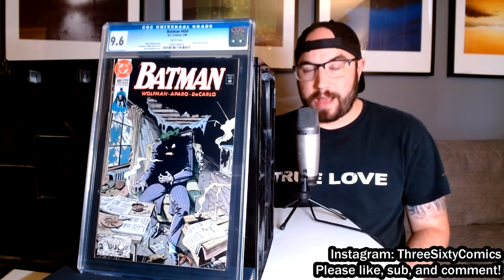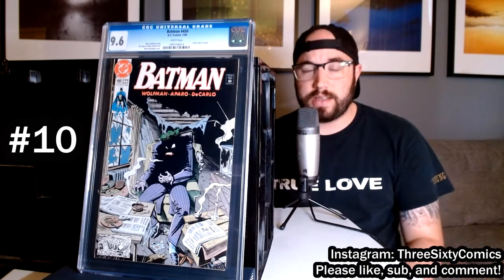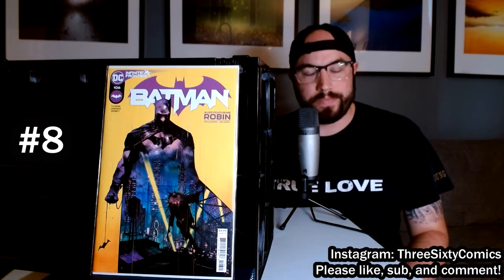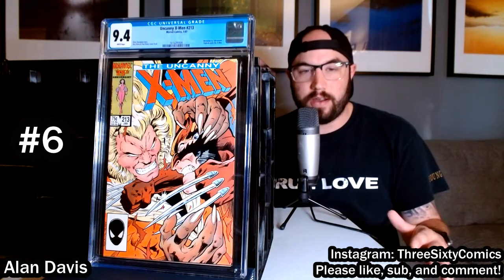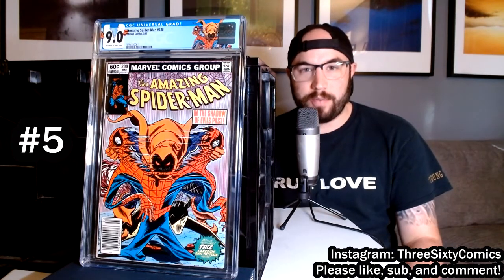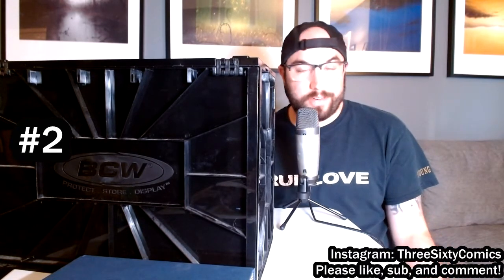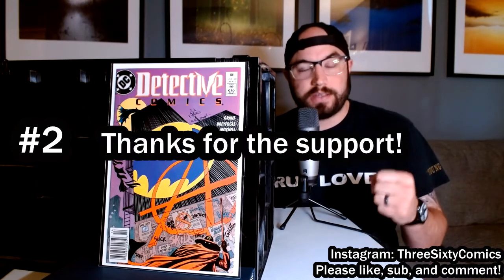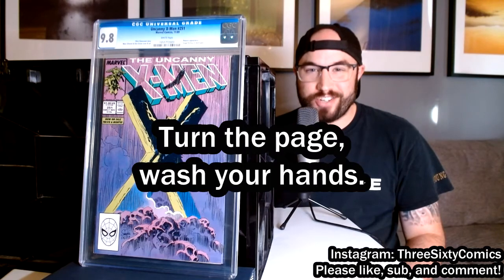Top Ten Comic Book Covers - Personal Collection Top Art List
Check out this countdown of my top ten favorite piece of comic book cover art. I decided to keep this list to only comics that I owned, and also excluded variant covers and homages. See work from Todd MacFarlane, Walt Simonson, John Romita (both of 'em!), Marc Silvestri, and more! Let me know your favorites in the comments below!